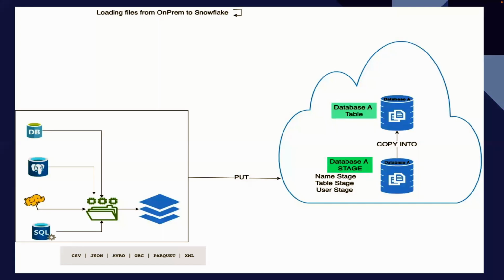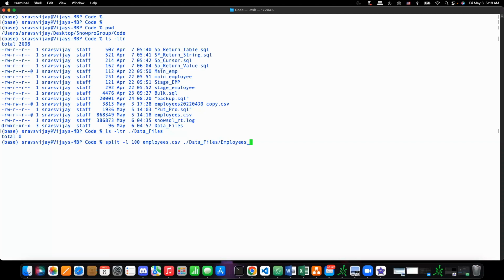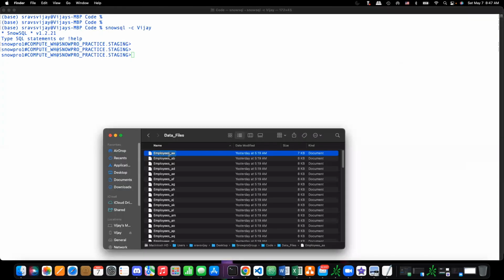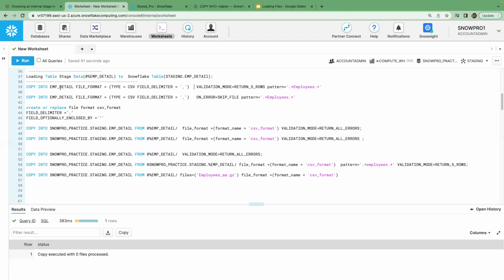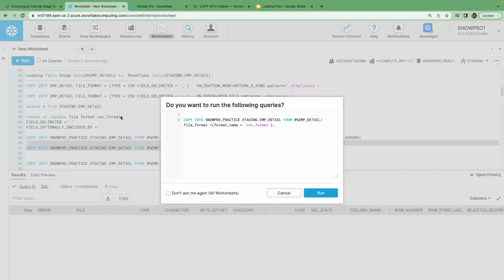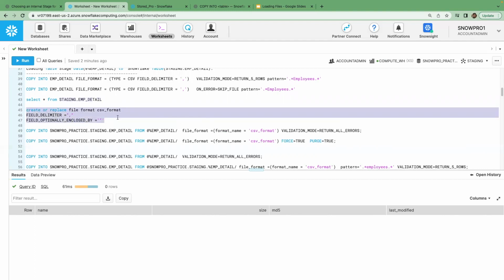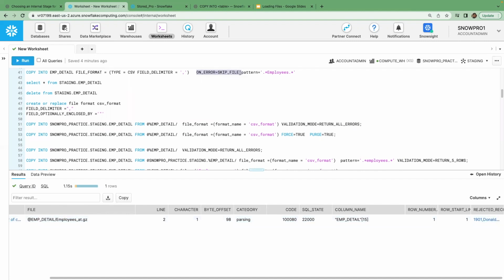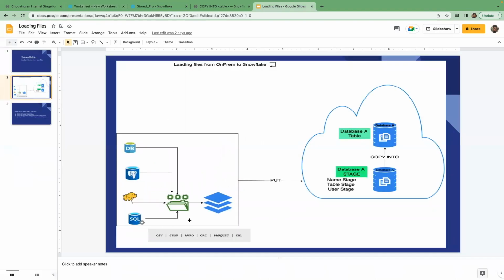Loading Data from Local File to Snowflake(Part 1)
Loading File from On Premise to Snowflake Cloud  DB Explained in Detail.

Content
00:00 Introduction
01:28 Realtime Scenario Explained.
03:40 Large File to Small Files Splitting.
08:30 Staging files to Snowflake.